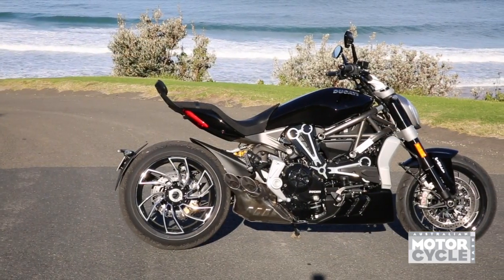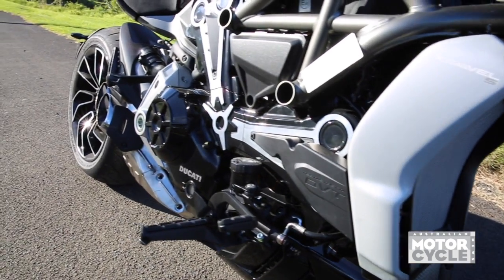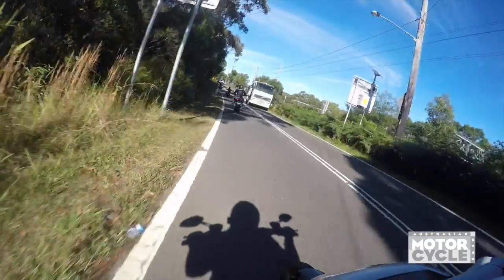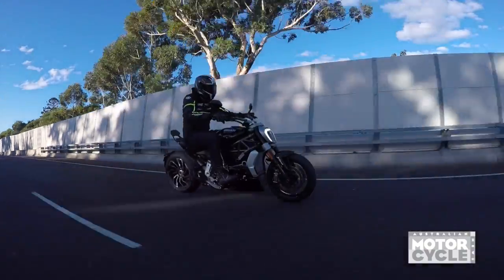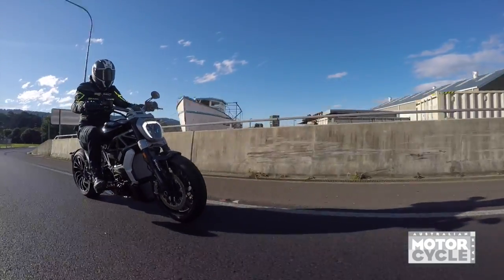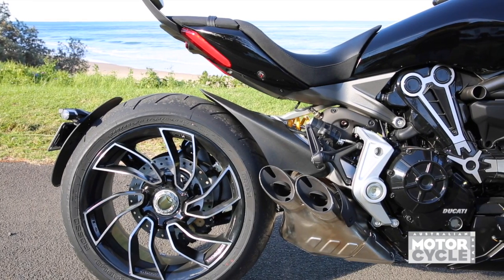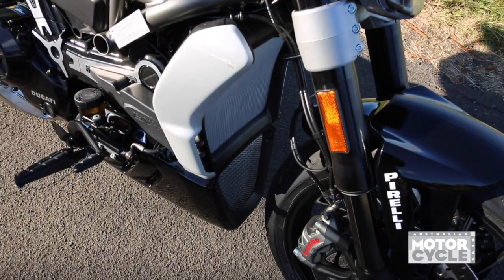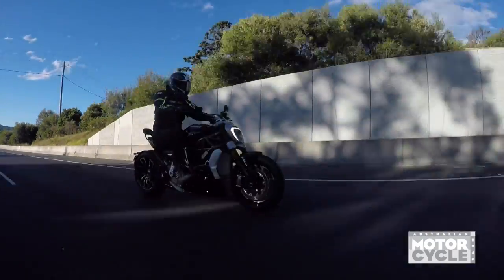First ride - Ducati XDiavel